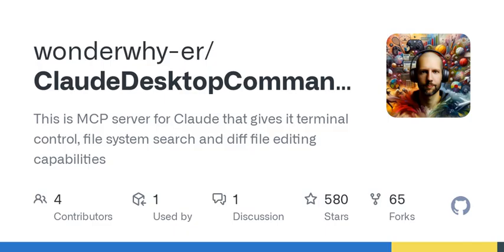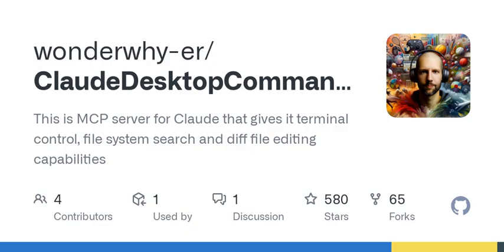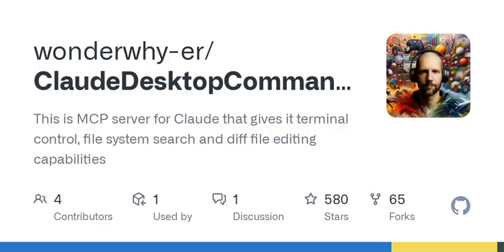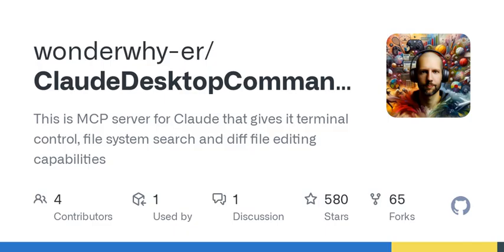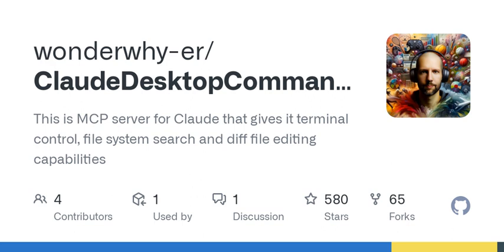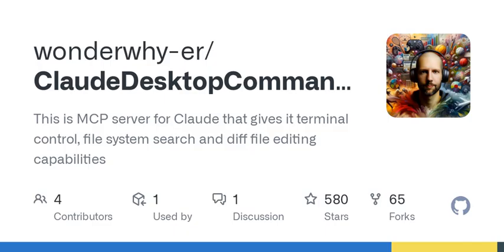GitHub - wonderwhy-er/ClaudeDesktopCommander: This is MCP server for Claude that gives it termina...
This is MCP server for Claude that gives it terminal control, file system search and diff file editing capabilities - wonderwhy-er/ClaudeDesktopCommander